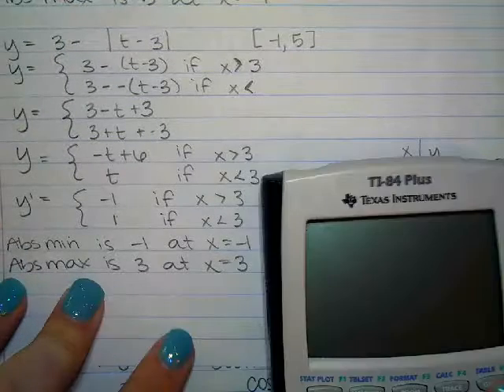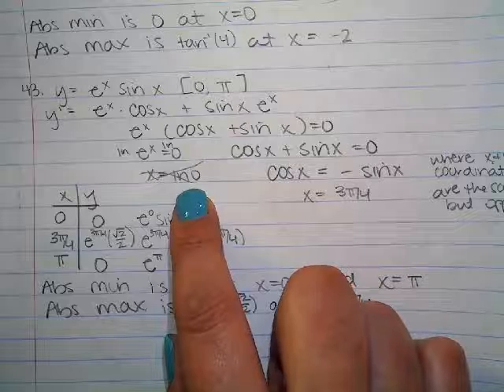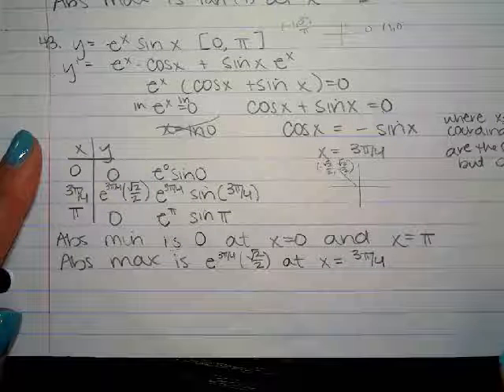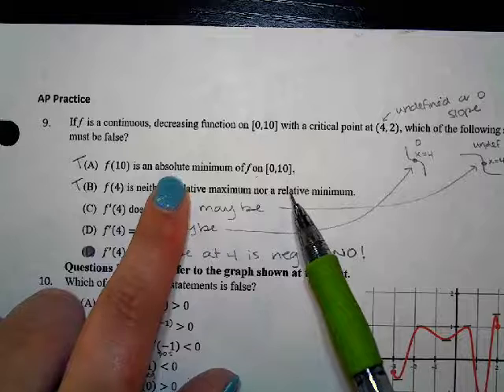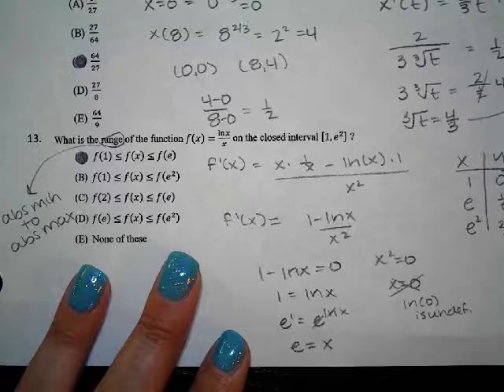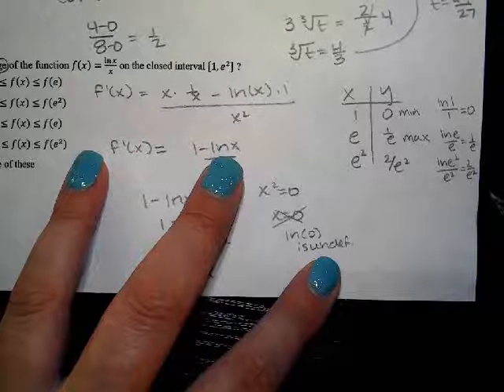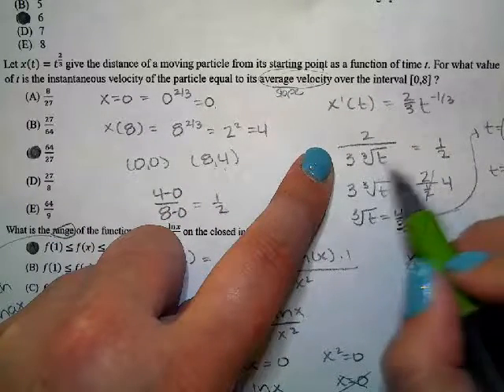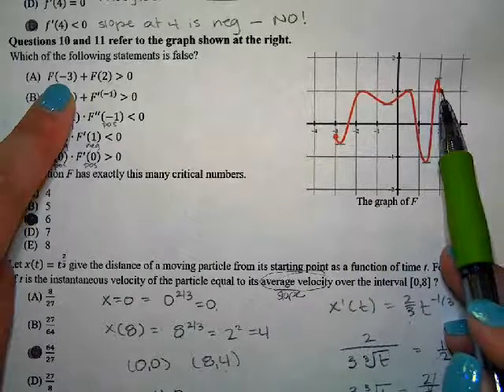EVT Class Notes